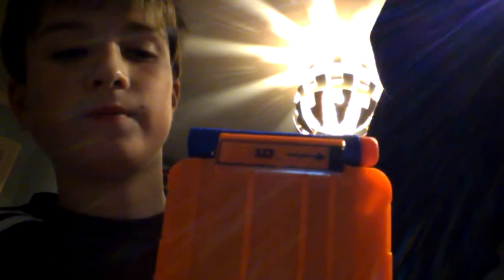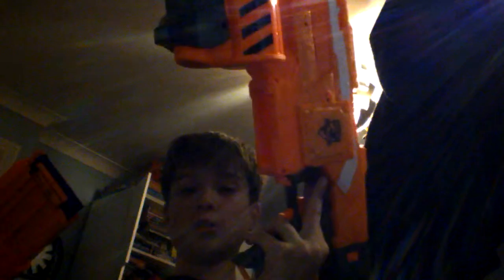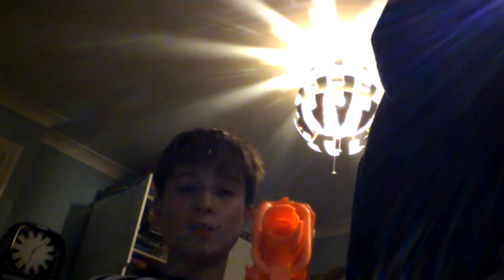Nerf demolisher review